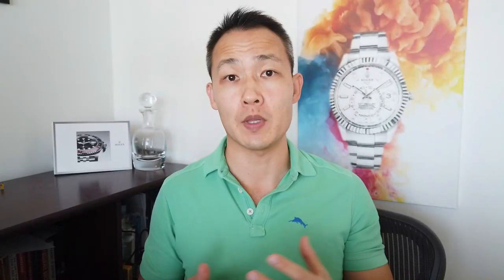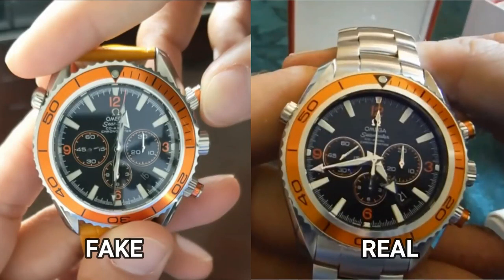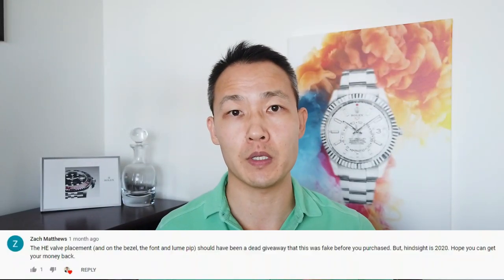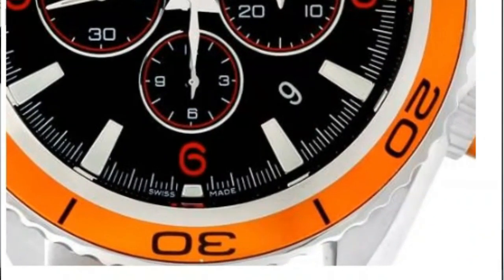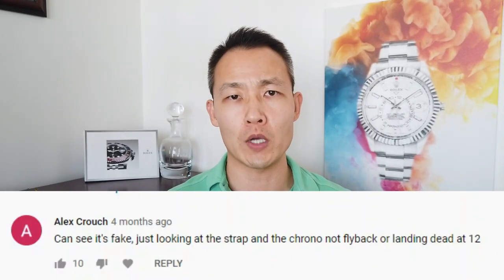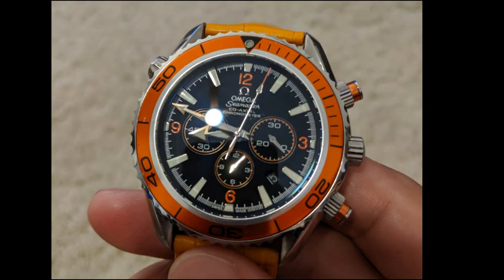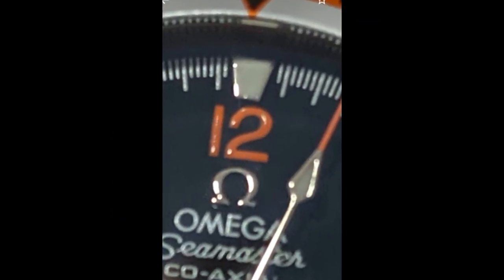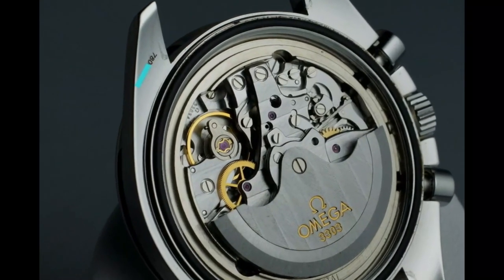Spot the FAKE Omega Seamaster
Can you spot the fake?!  Check out My Original Video (link below) if you haven’t already.  I talk about my first watch flip attempt and how I ended up getting scammed.  The comments in the video prompted this video now.

I got my watch from this seller

Gear I Use - Very much a beginner’s set up with good results!
DJI Osmo Pocket
Yeti Mic
Boom Arm
Go Pro 7 (secondary)
Rode Lav Mic (secondary)